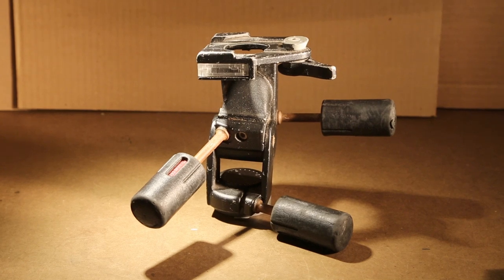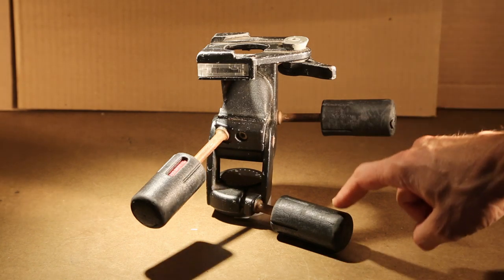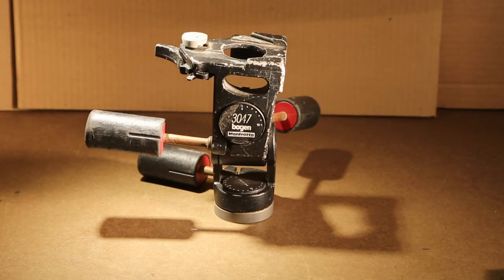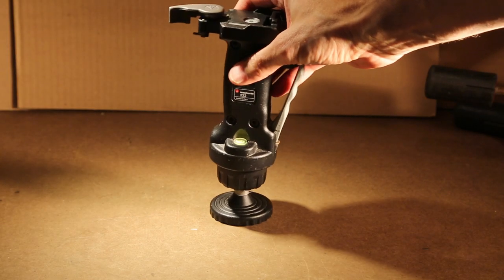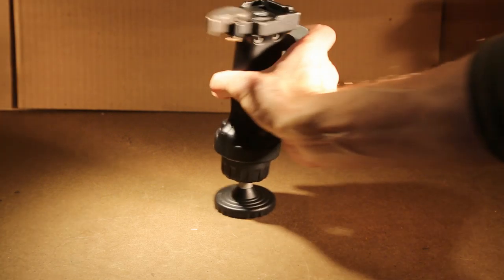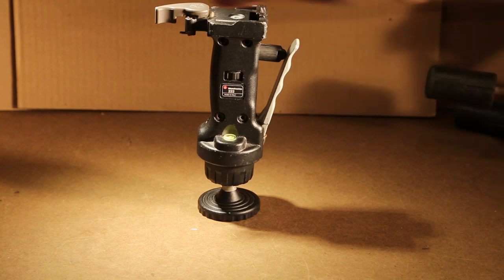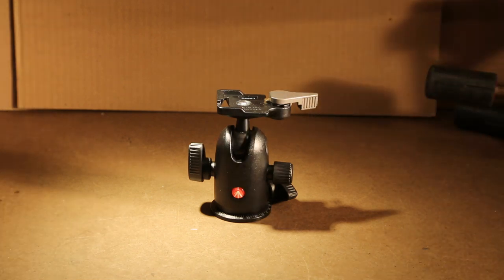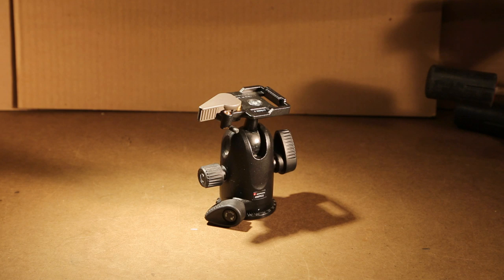Comparison of 3 tripod head styles - Pistol grip, pan-tilt-swivel, ball heads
This video compares the standard pan-tilt tripod head with a pistol-grip ball head and a ball head tripod with a panoramic feature.

PISTOL GRIP TRIPOD HEAD
MANFROTTO XPRO BALL HEAD